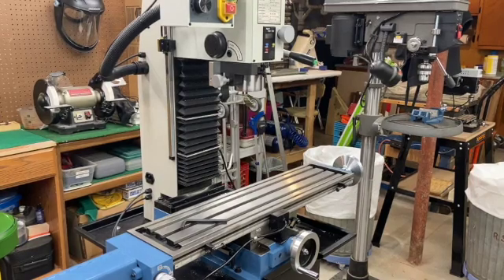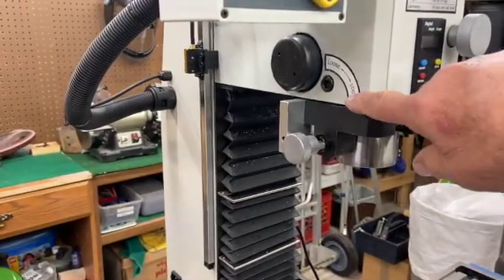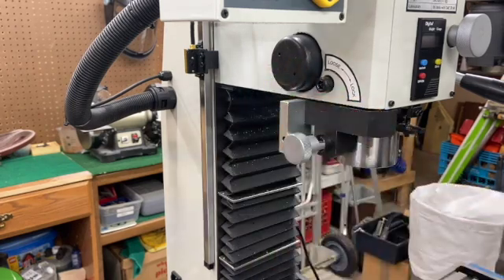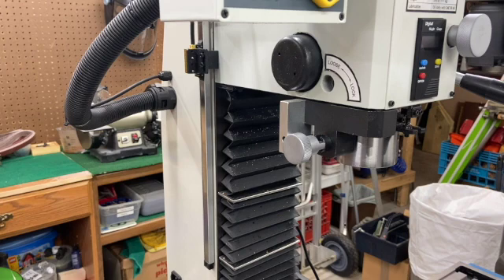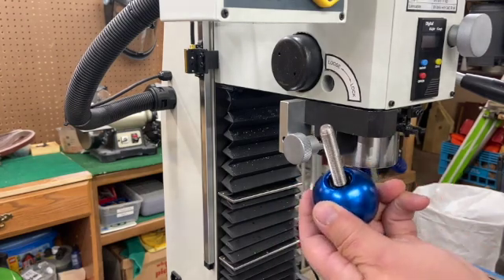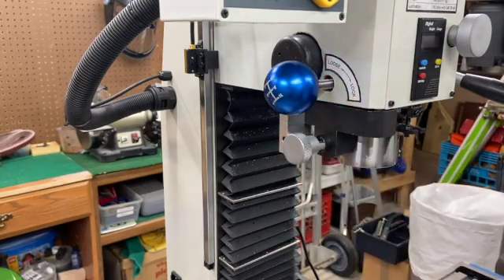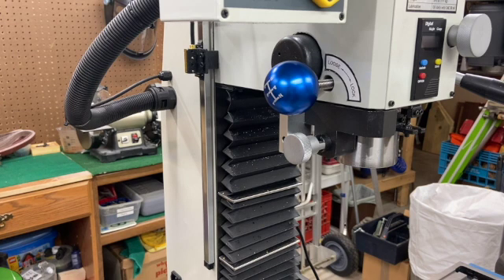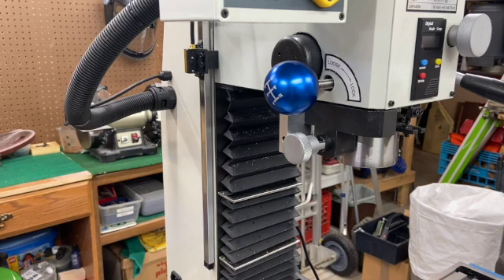LMS 5550 (Sieg SX2.7) Bench Mill - Quill Lock Upgrade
This video is about the LMS 5550 Bench Mill - Quill Lock Upgrade